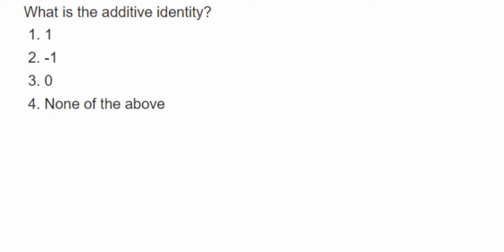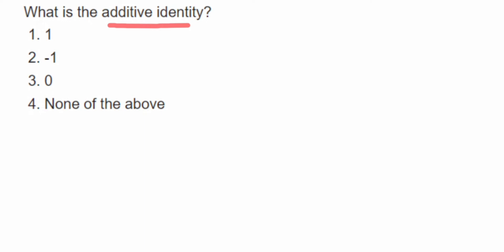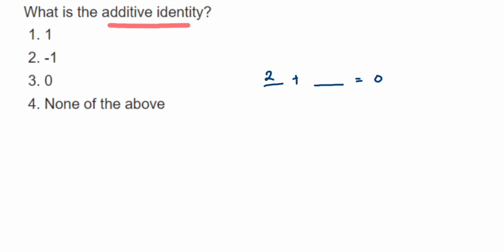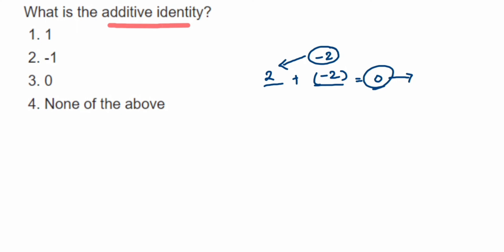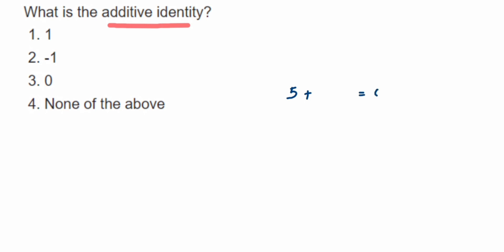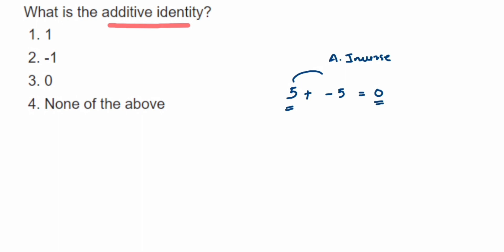What is additive identity // Rational numbers